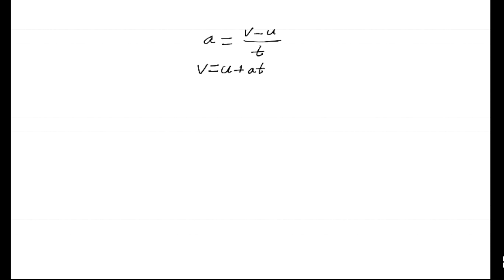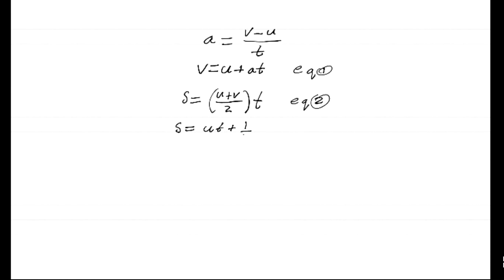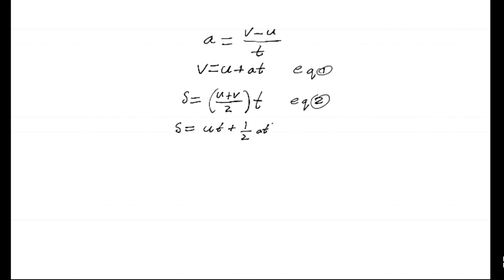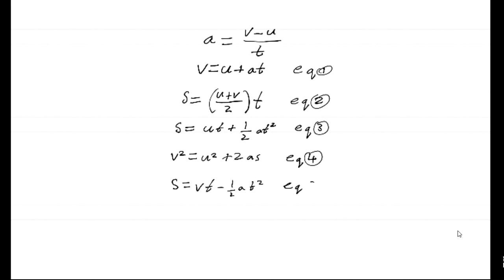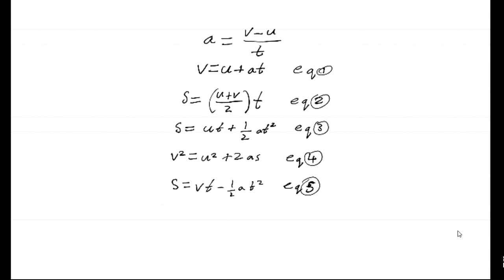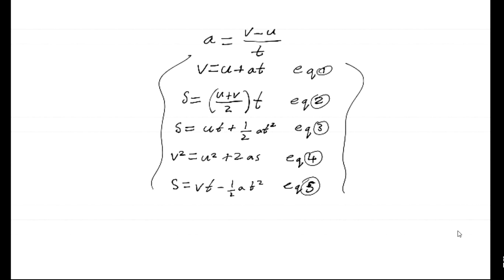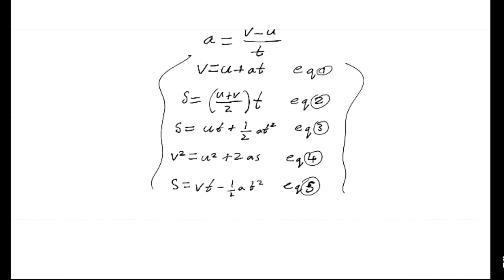Popular kinematic equations you might want to know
This video contains some popular kinematic equations that are pretty useful to keep in mind.
Please provide feedback in the comments below :)

However, the proof of these equations is not explained in the video nor the idea of kinematics. I just wanted to show you quickly what are the equations you can use in kinematics and how.

If you want me to give more information on this , please write it down in the comments below.